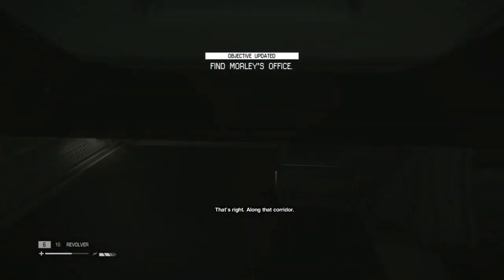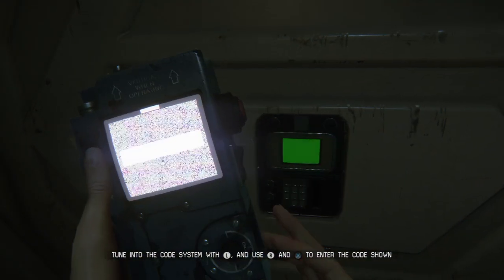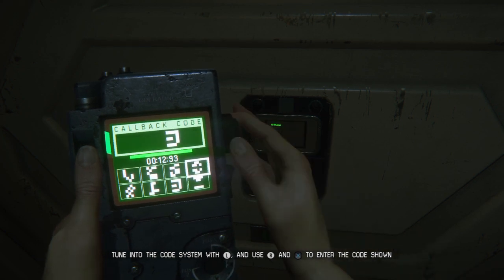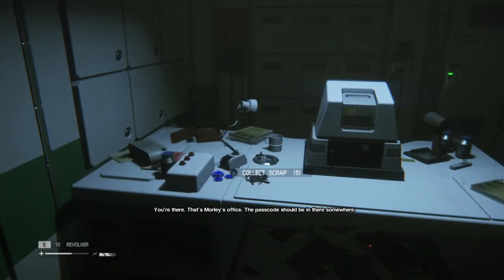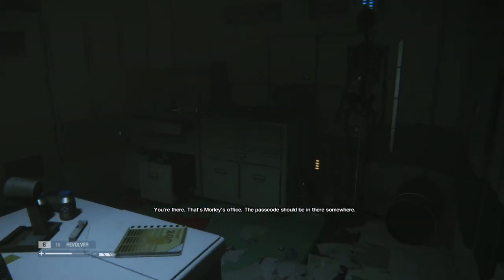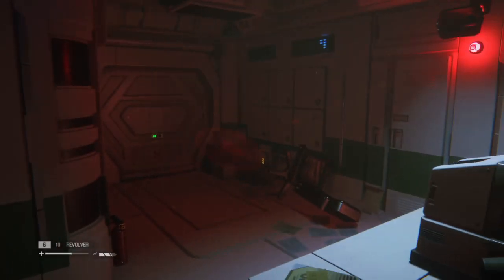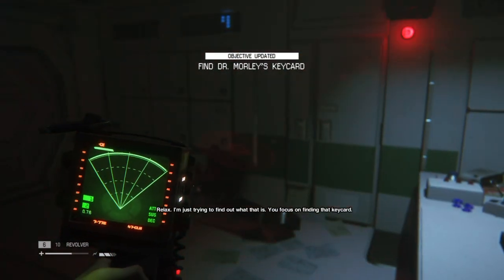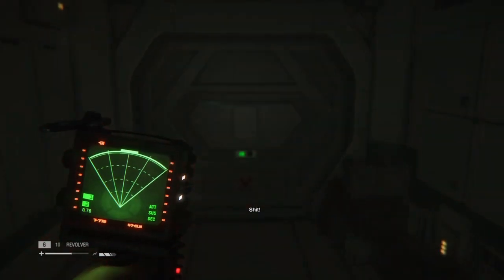Xenomorph first hide & seek Ch. 5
The perfect organism...that either moves super fast in the walls or teleports behind a locked door. Felt cheap but made me jump lol "Oh sh-!!!"